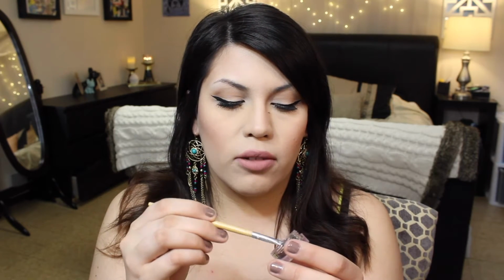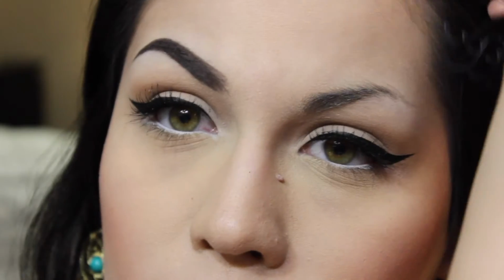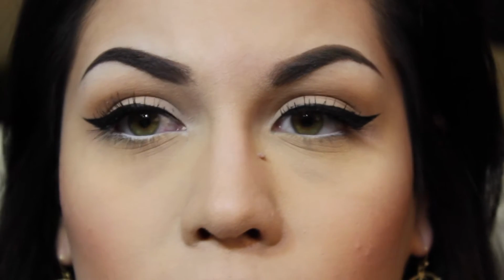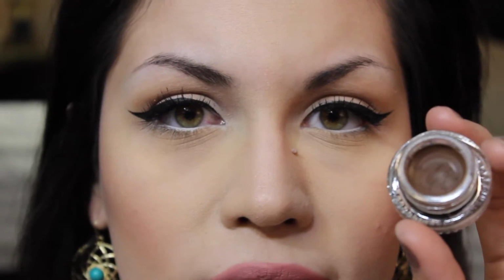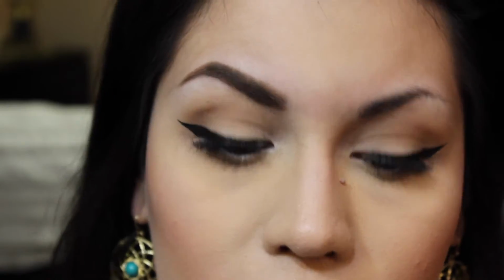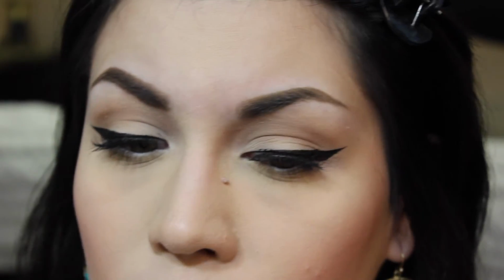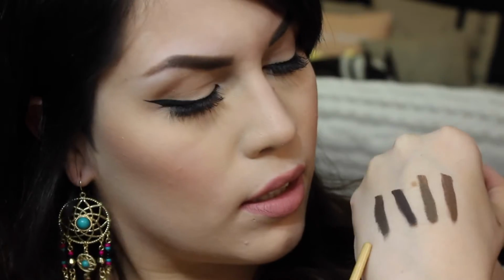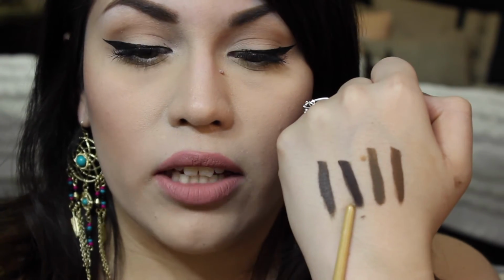Brow Pomade Face Off | Demo & Review.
The Brow Pomade Face Off!
Comparing 4 Different Brow Pomades to see which ones are the best.

Vanessaannee